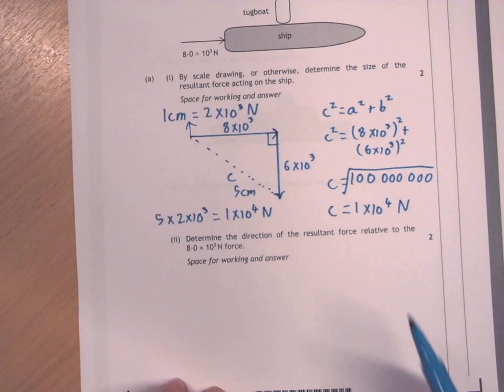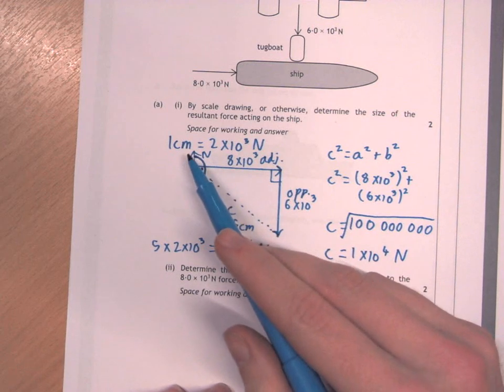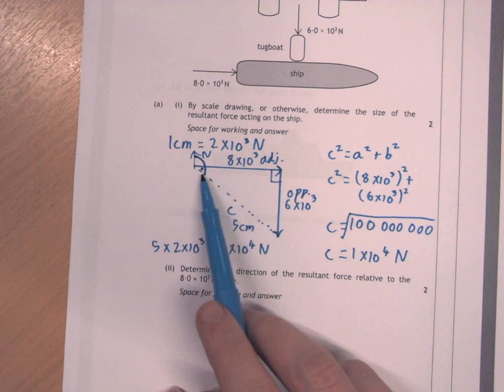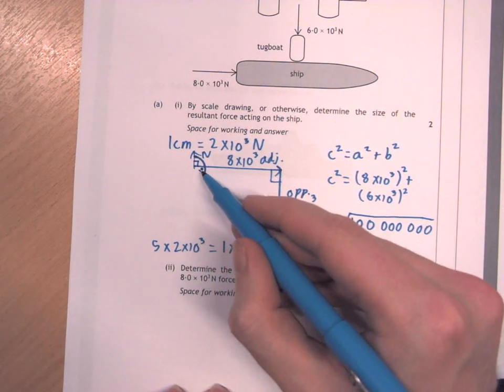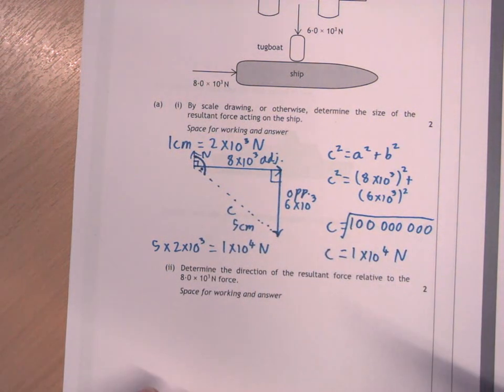Resultant Force N5 Past paper question